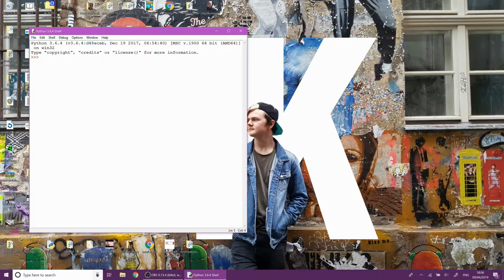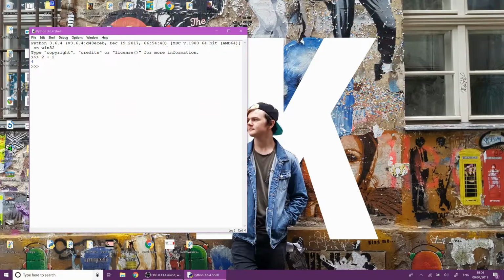Using IDLE - Setup Part 2 - Code Otter